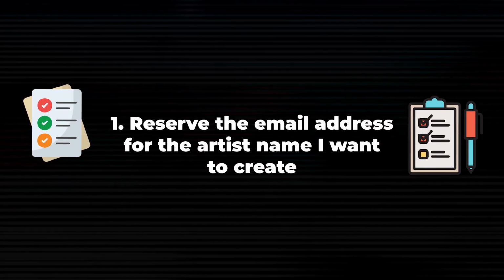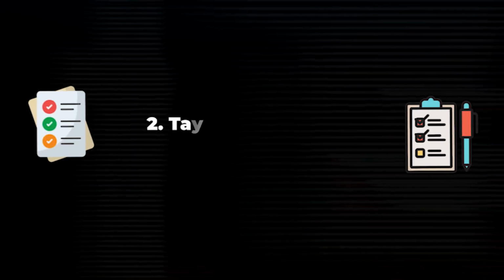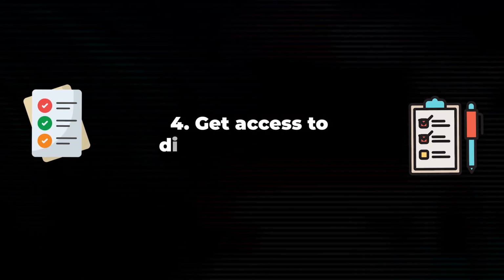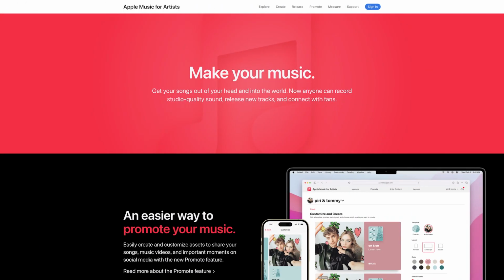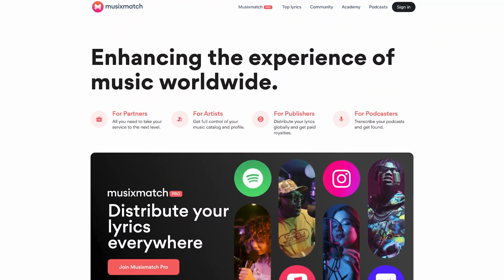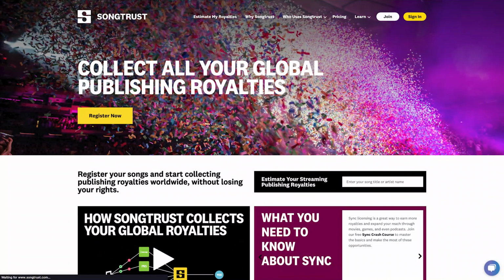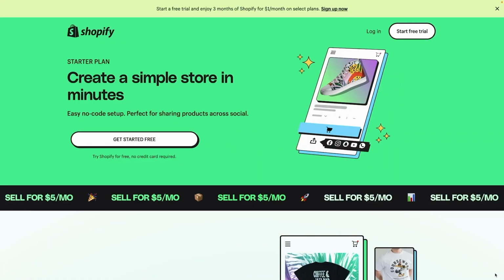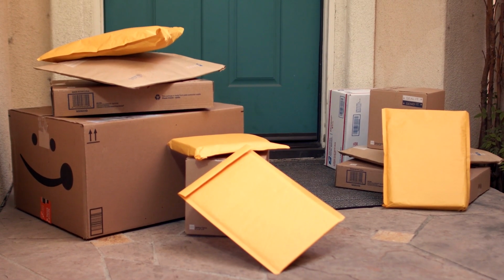Where to Start as an Independent Artist in 2023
Being an independent artist can be overwhelming. Let's simplify it.

Getting started with a career in music can be overwhelming. There are a ton of things to set up, and it can be difficult to figure out where to even start.

Fortunately, I've helped many artists walk through this very thing, so here is a broad overview of all the things you might want to think about to set yourself up for success as an independent artist in 2023.

Ring Light 👉🏻
Neewer Light 👉🏻
Neewer Soft Box 👉🏻

Timestamps:

0:00 - Intro
0:24 - Reserve your name
1:06 - Take a picture and write your bio
1:38 - Release your music
2:00 - Access your data
2:49 - Register your music
3:45 - Start making content
4:20 - Get good at social media
4:59 - Monetize the attention
5:53 - Learn to market your music
6:42 - Outro

If you need help marketing your music, or if you just want to support what I do, please check out the following products and services: